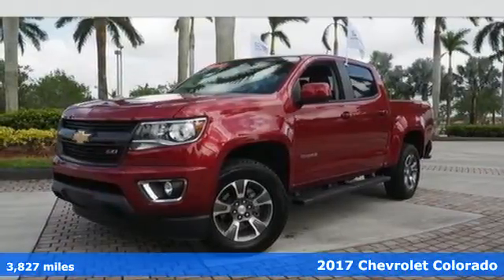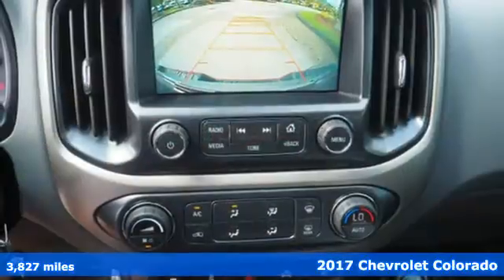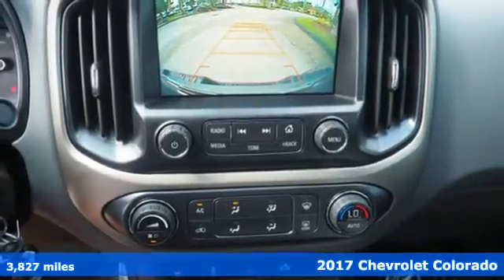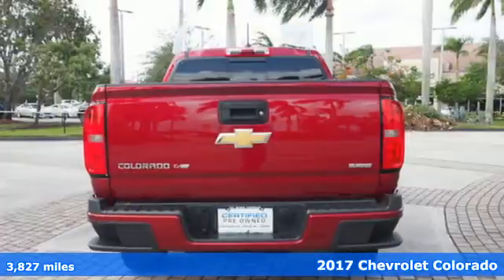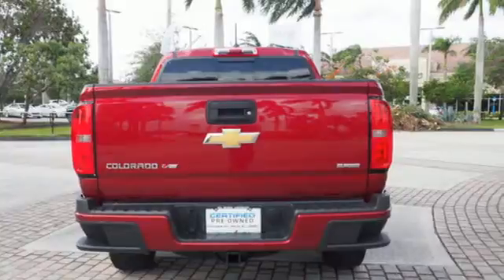Certified 2017 Chevrolet Colorado Sunrise FL Miami, FL HG318204A - SOLD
Year: 2017
Make: Chevrolet
Model: Colorado
Trim: 2WD Z71
Engine: 3.6L DI DOHC V6 VVT Engine
Transmission: Automatic
Color: Cajun Red Tintcoat
Interior: Jet Black
Mileage: 3827
Stock #: HG318204A
VIN: 1GCGSDENXH1258505

Address:
14401 West Sunrise Bouledvard